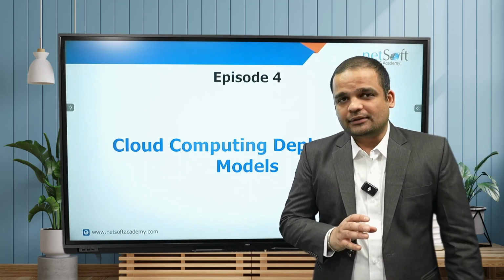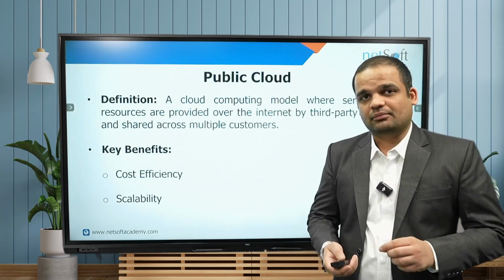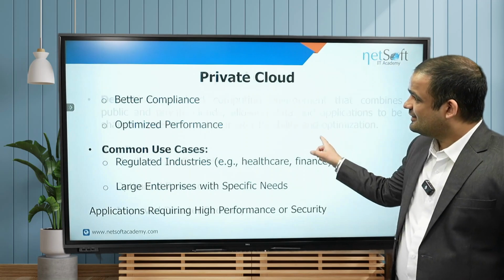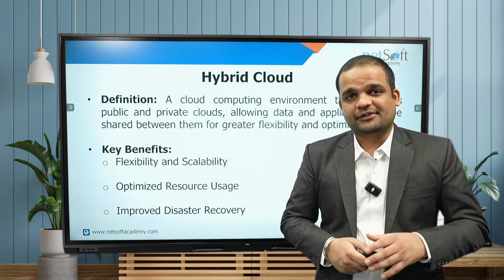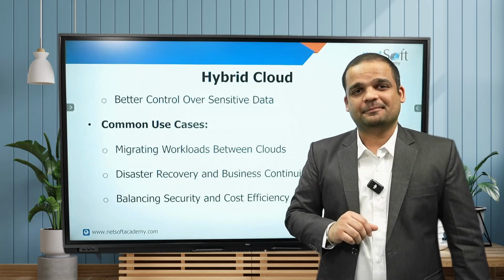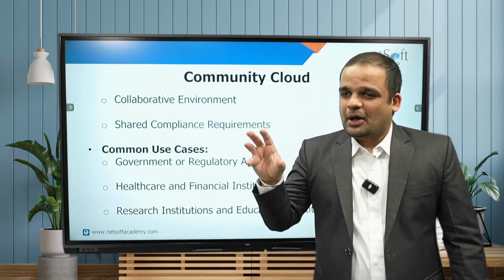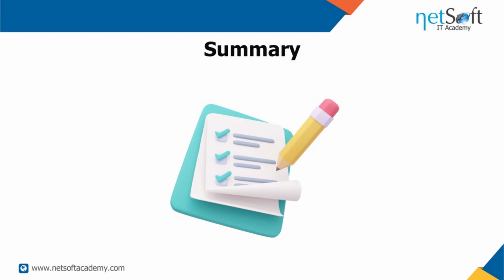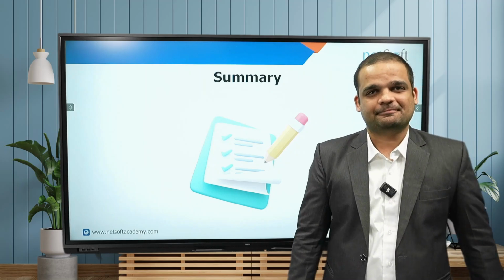Microsoft Azure Administrator - Cloud Computing Deployment Models. - Episode 04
In this episode we discuss: The different Cloud Computing Deployment  Models.